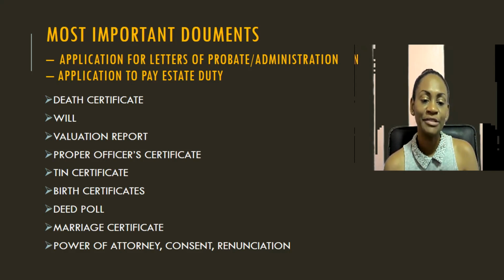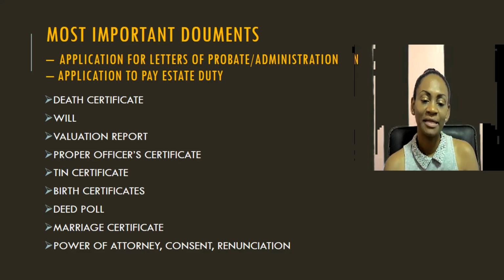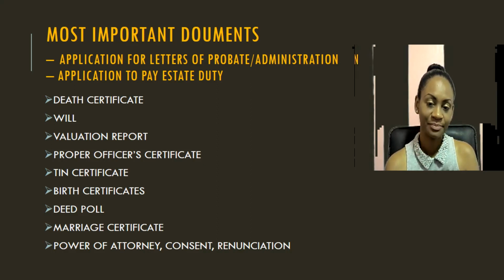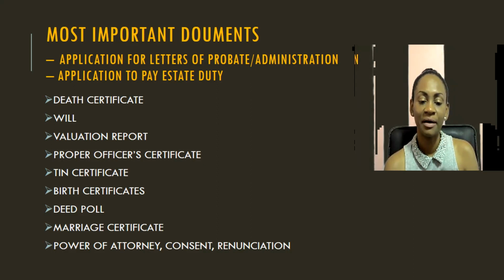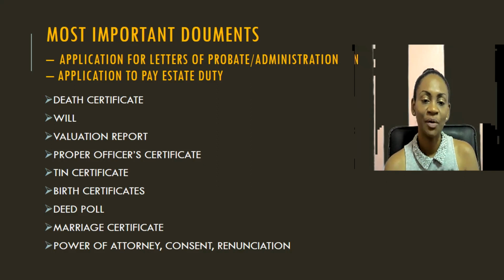Documents required for probate of deceased person estate in Guyana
Provides a listing of documents required for probate of deceased person's estate when applying to be executor or administrator. These documents are necessary for filing the application for probate or letters of administration or the application for paying estate duty.